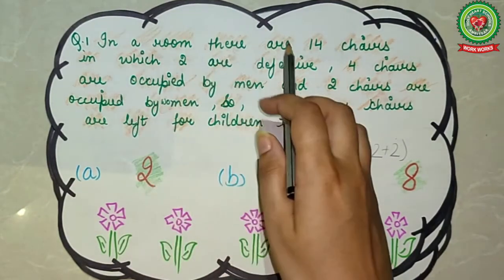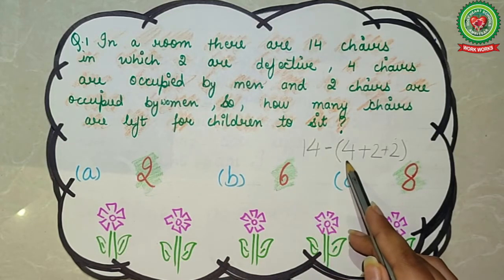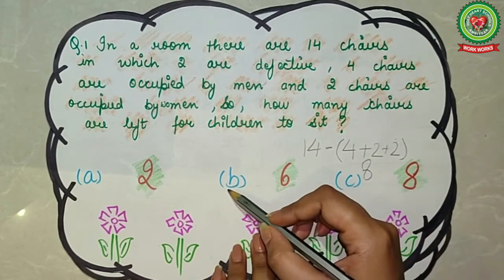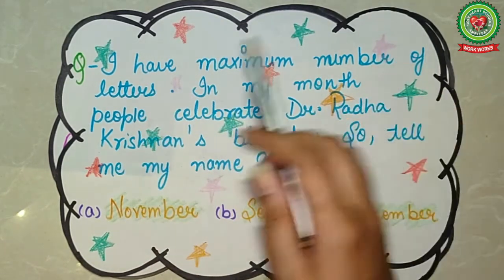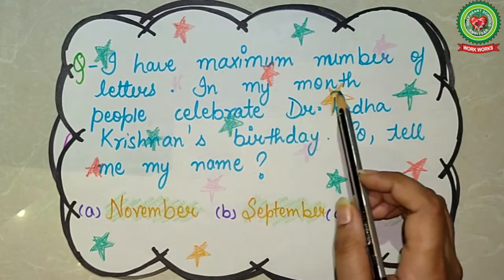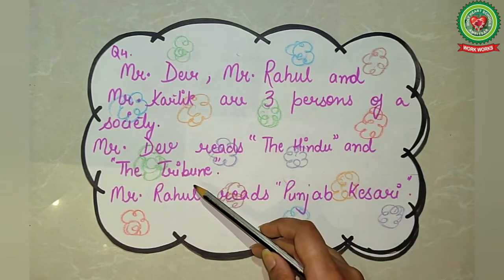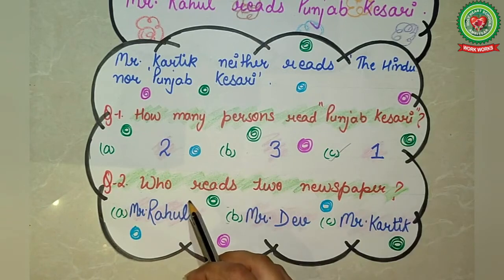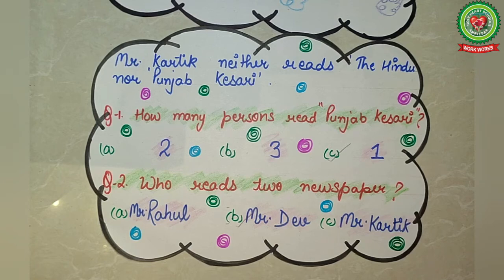Puzzle Time|Class 4 5|Maths|Holy Heart Schools|August 22